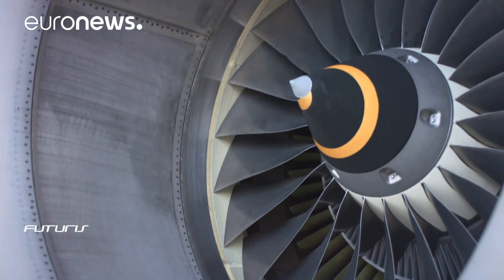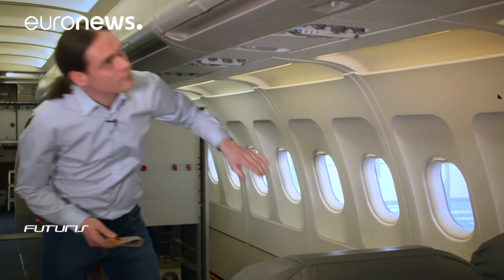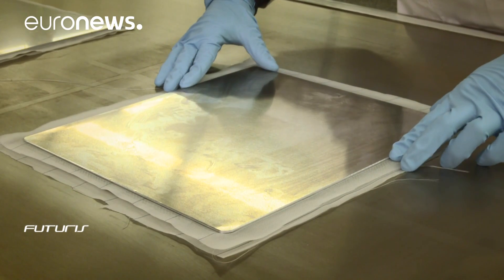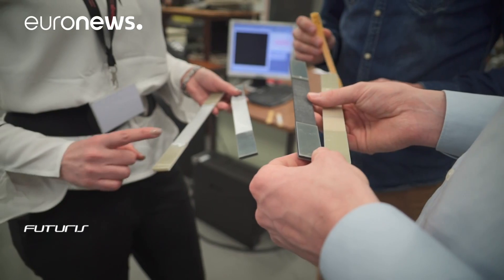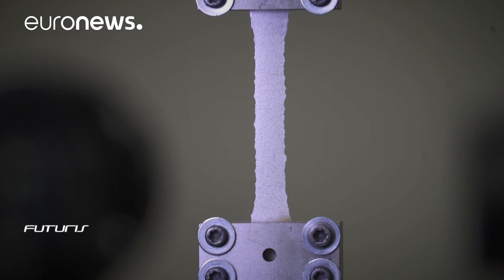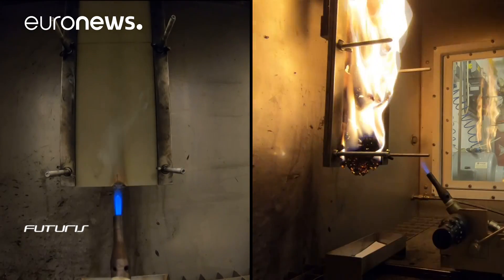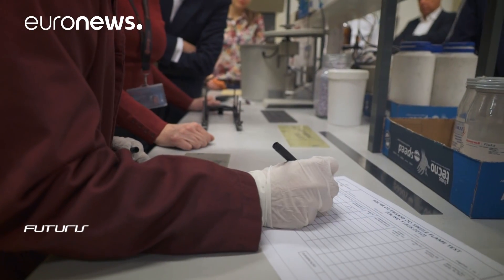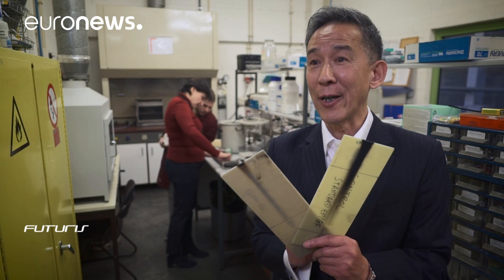Airplanes and material gains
Most modern planes are largely made of aluminium and carbon fibre or fibreglass composites that play an increasingly important role. There seems to be no obvious alternative to these materials for primary structures of aircrafts — but what about the so-called secondary structures or plane interiors that don't need to be as strong?